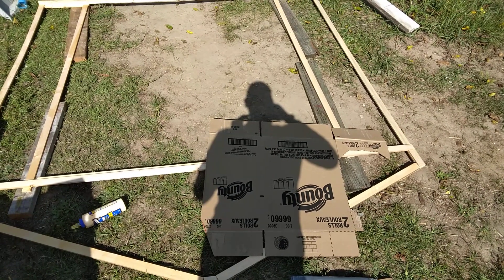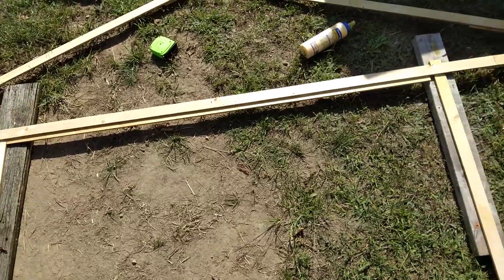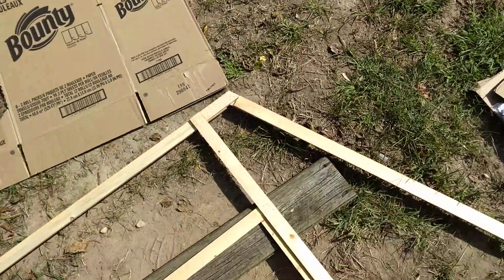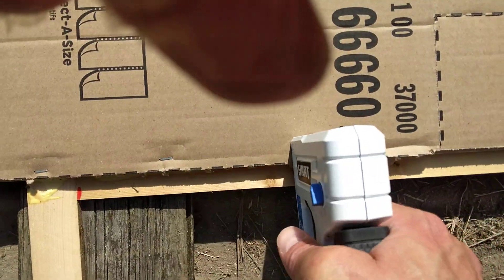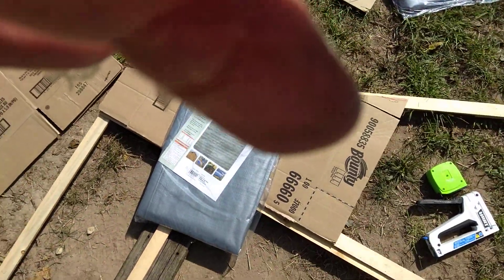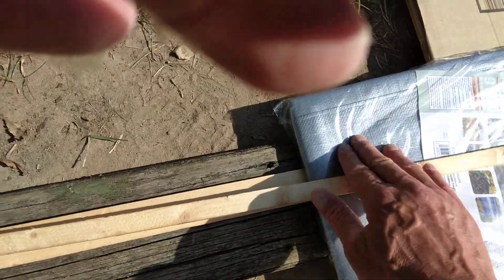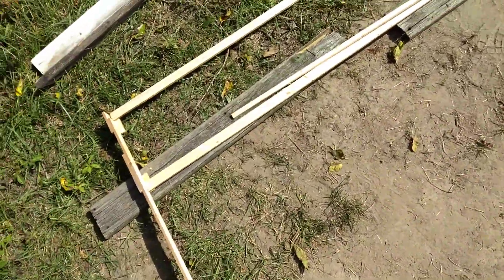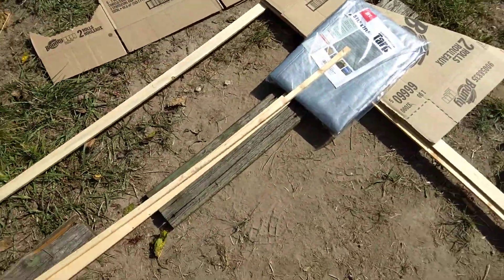part 2 of building the cardboard tarp storage shed barn with a HART TOOL staple gun - for my ebay